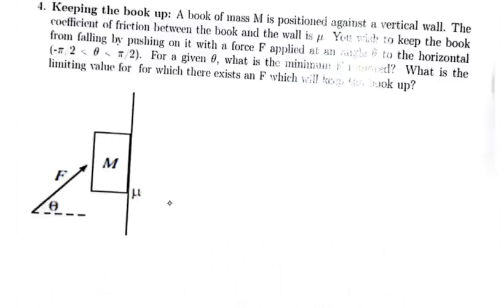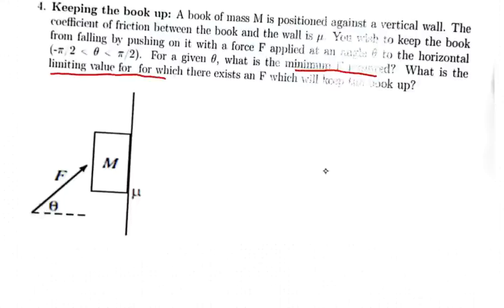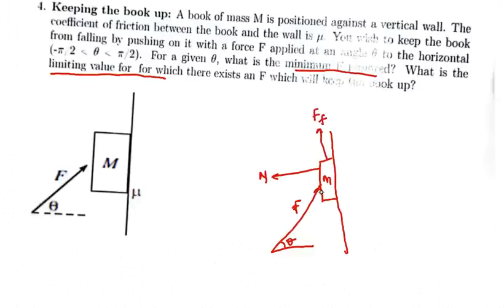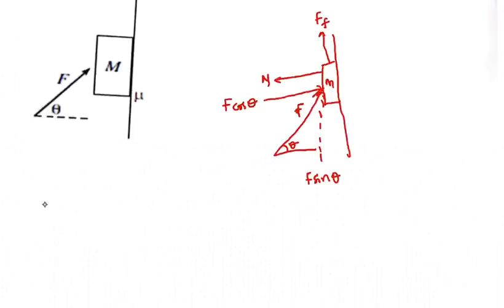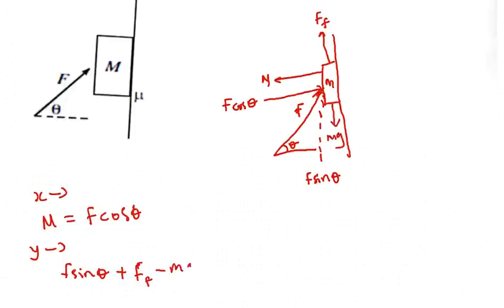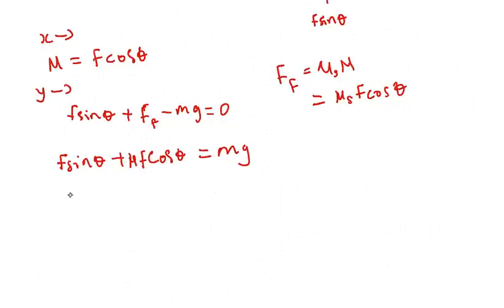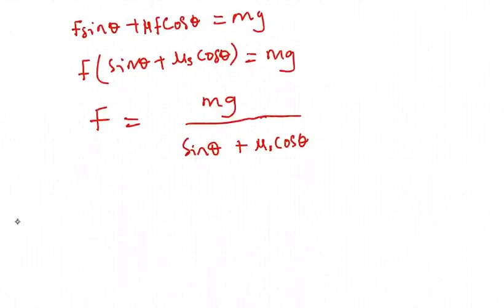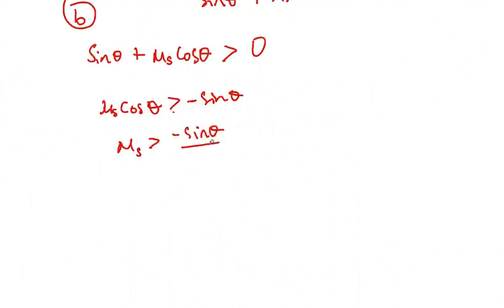Calculating Minimum Force to Keep a Book Against a Wall | Friction Physics Explained